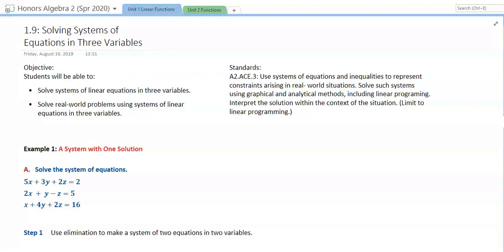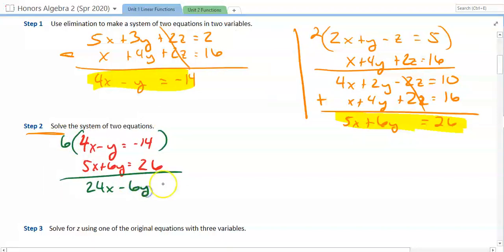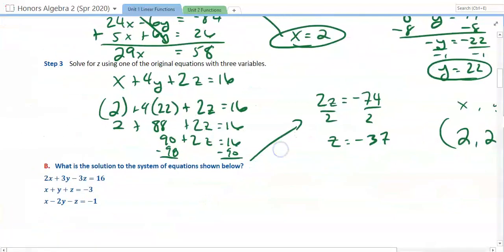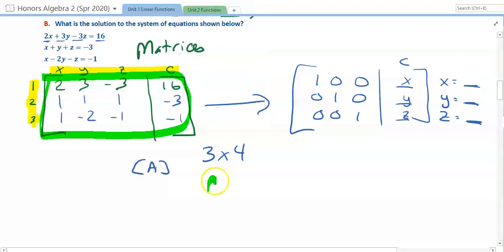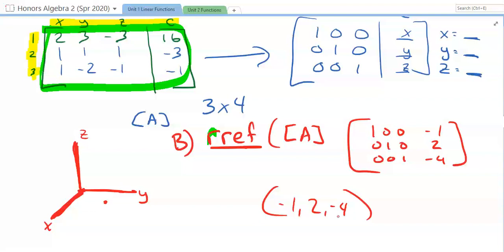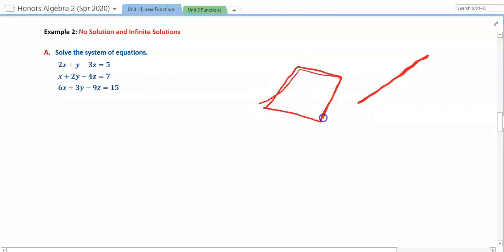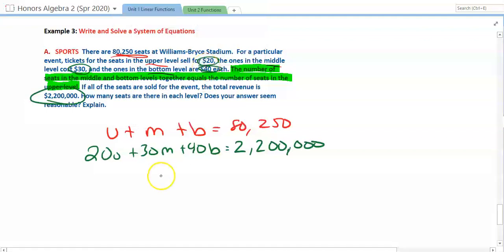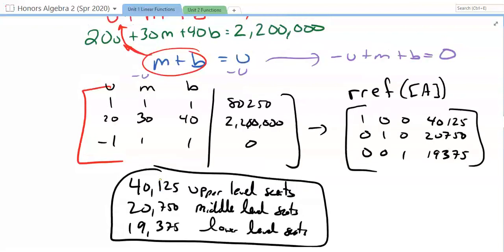Honors Algebra 2: 1.9: Systems of Three Variables